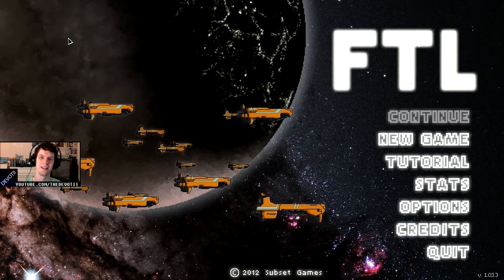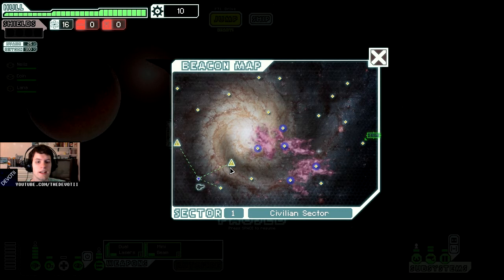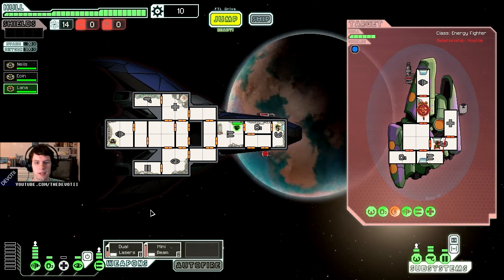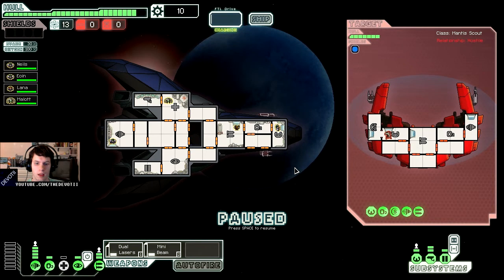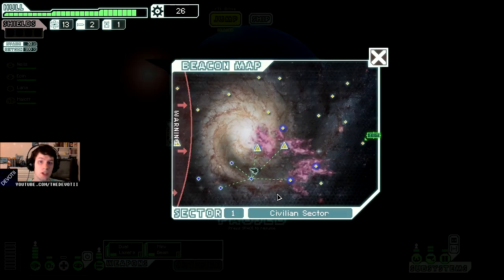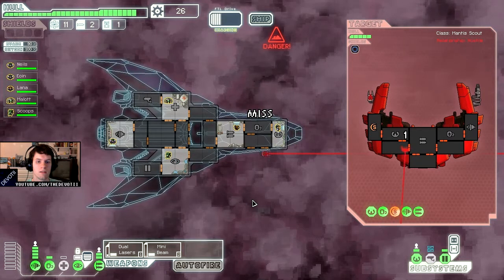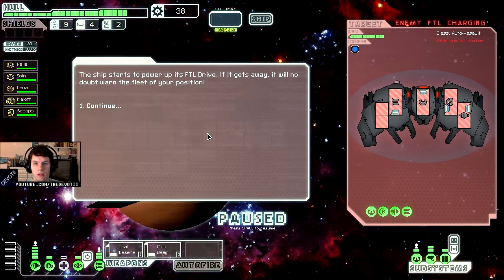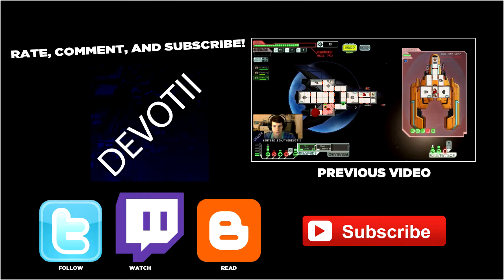FTL: Nesasio Playthrough #1 - Devotii (Normal Mode)